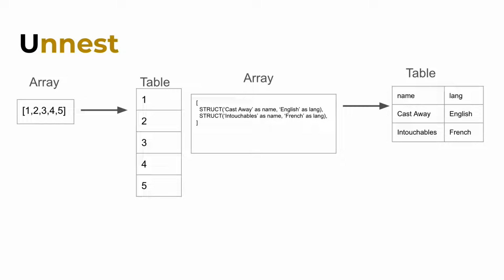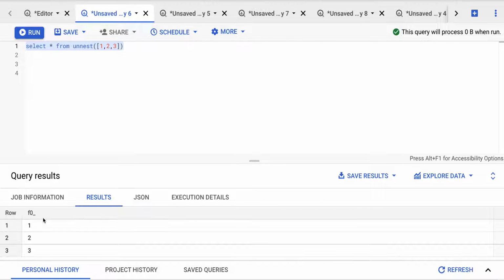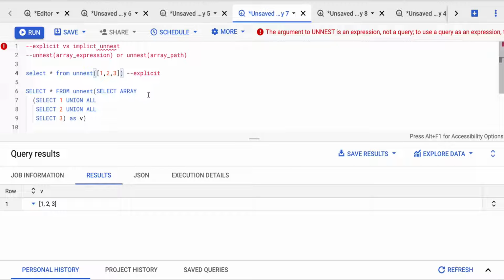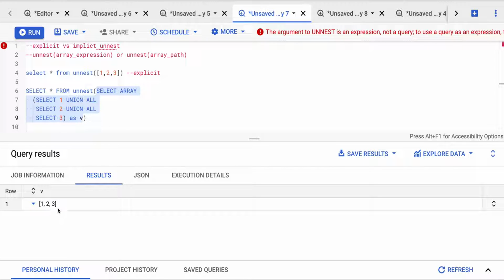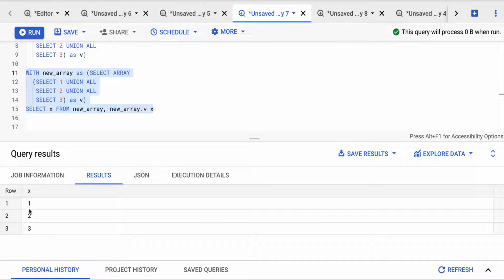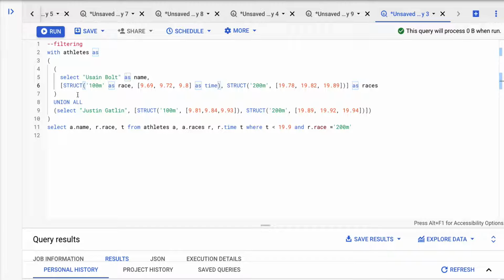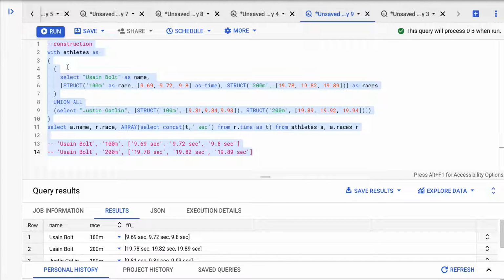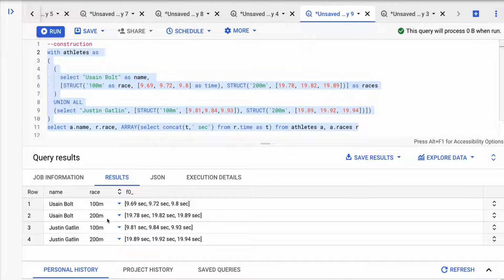Unnest in BigQuery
All about unnest operator in BigQuery